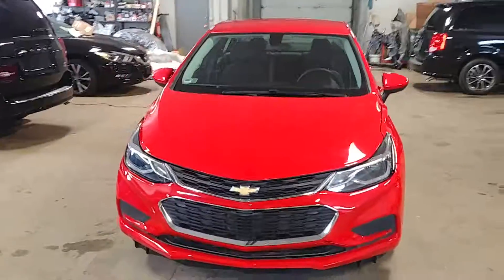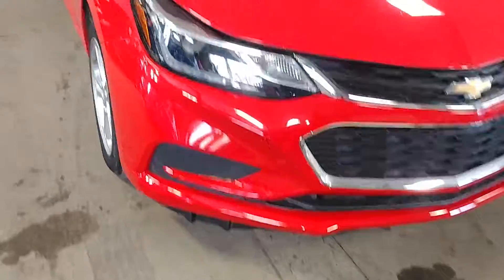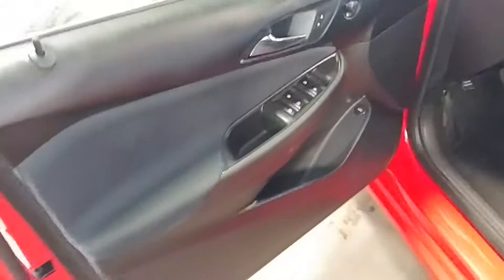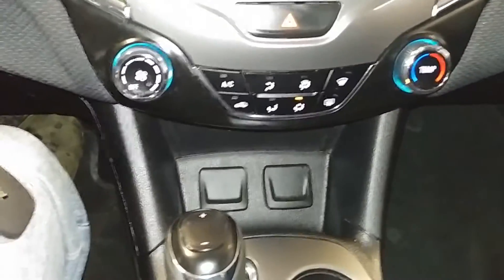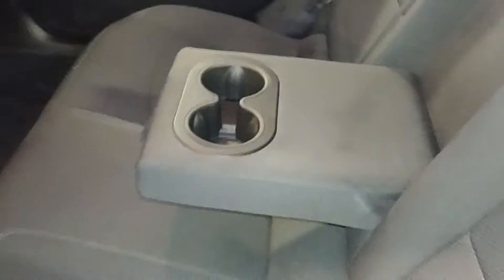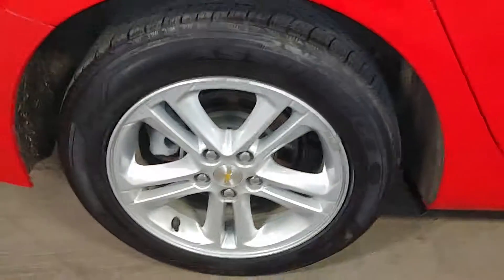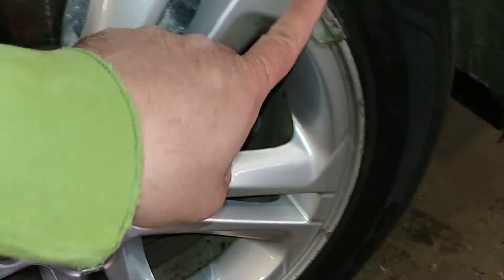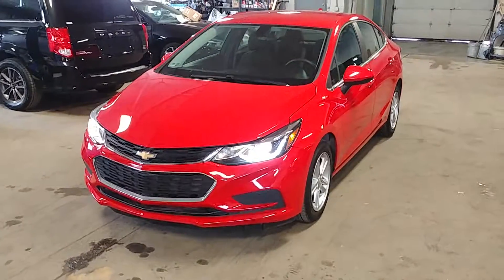2016 Chevrolet Cruze LT1